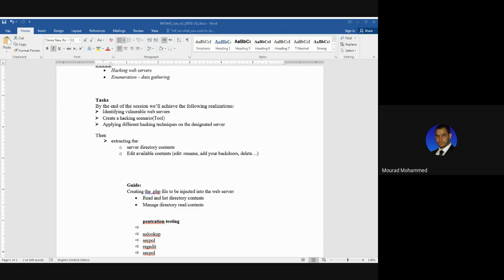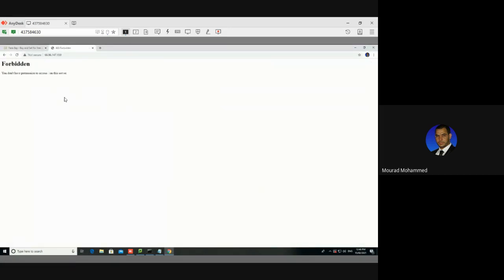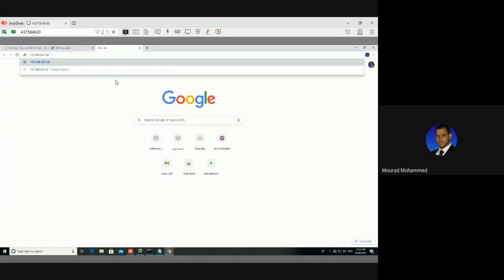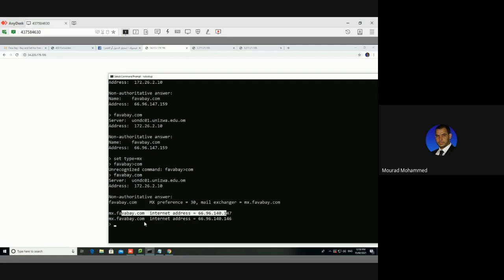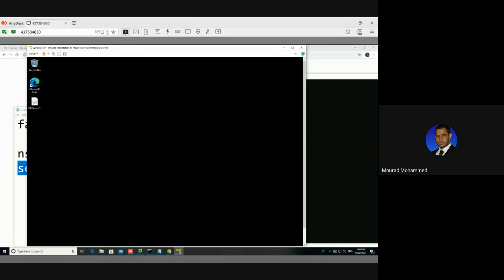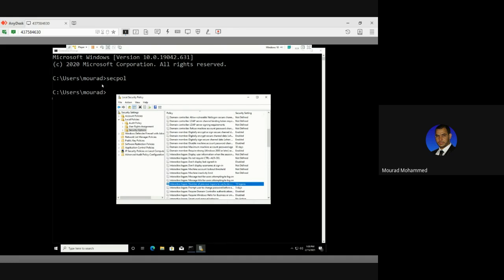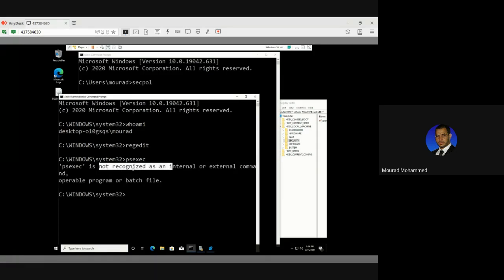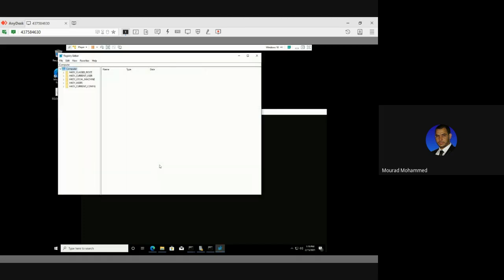INFS205LABW3C1SP21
Data Gathering
Enumeration
System user - privilege escalation